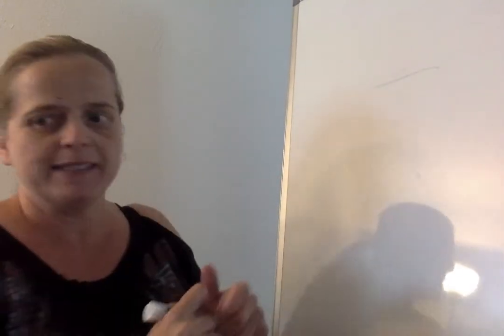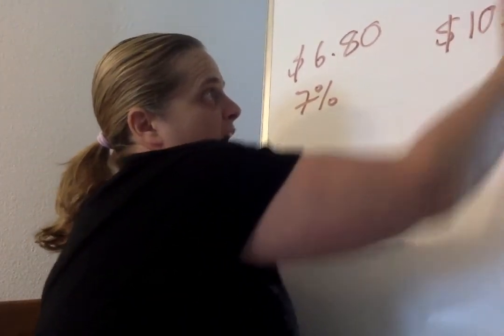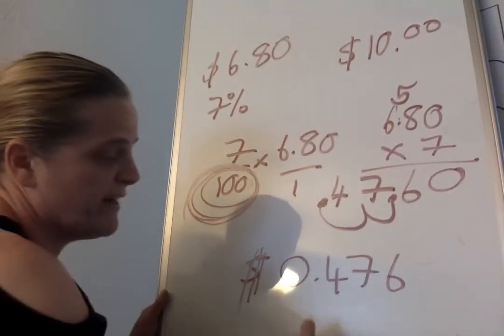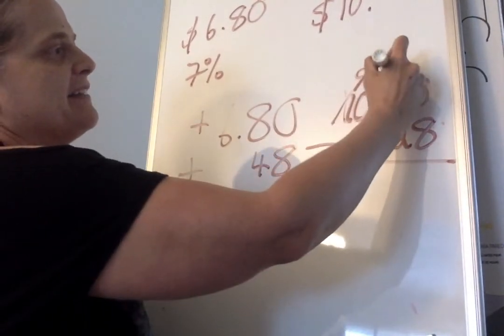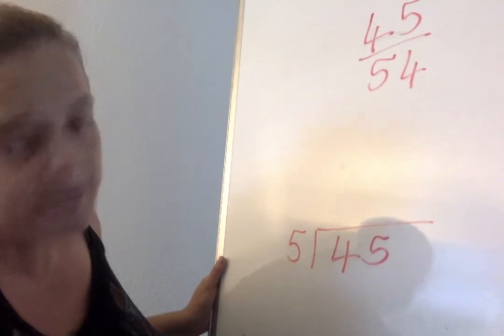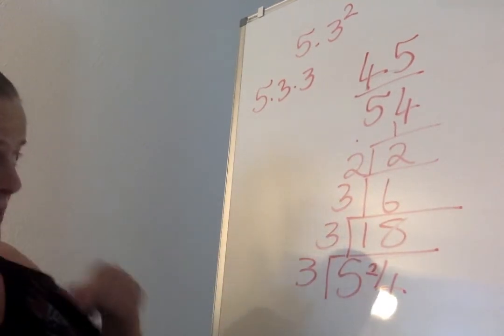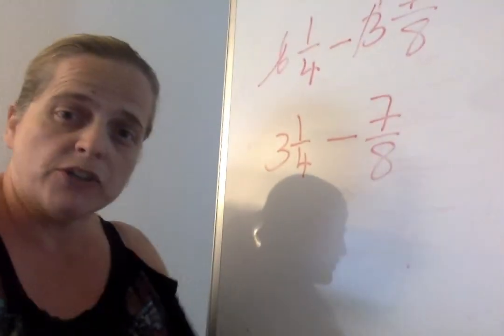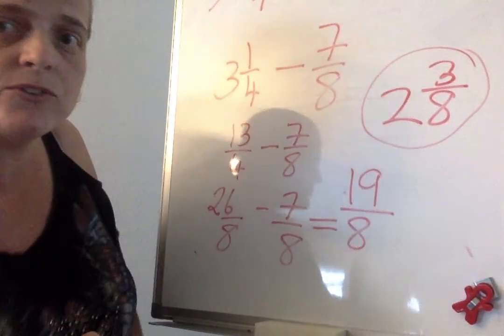4:15 Math Saxon 15a Test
Review of some of the test questions. Watch if you want to get an A!